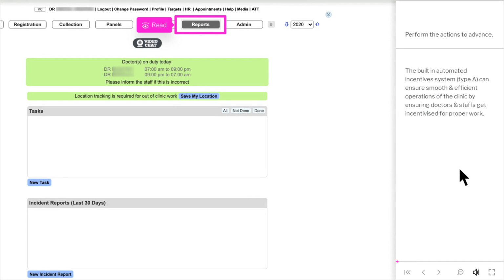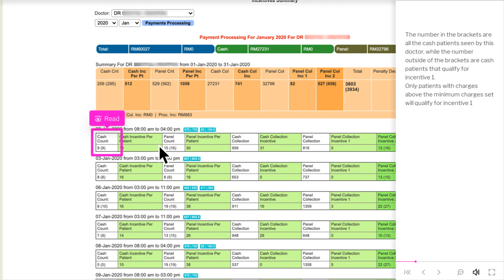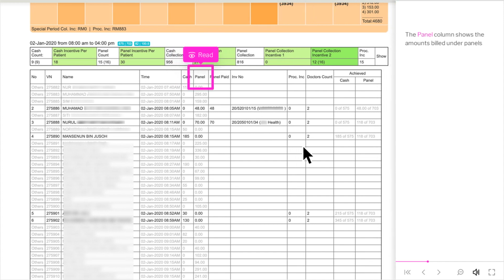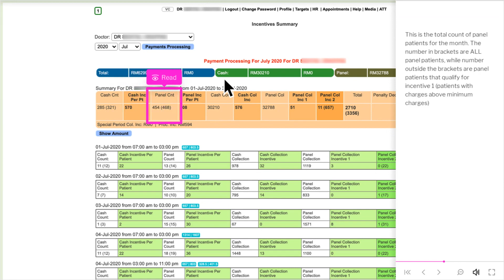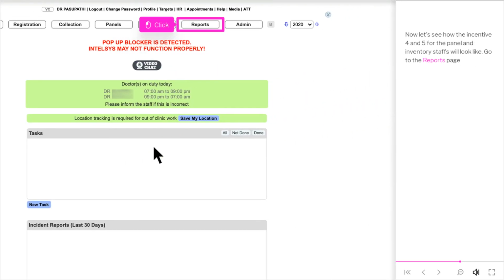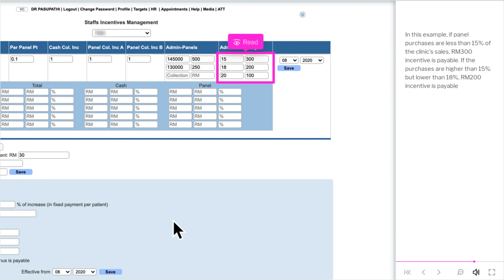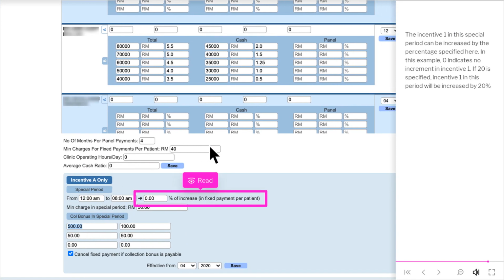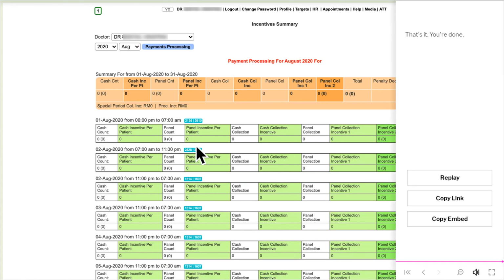Incentives (Type A)